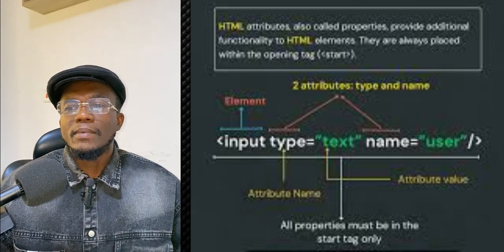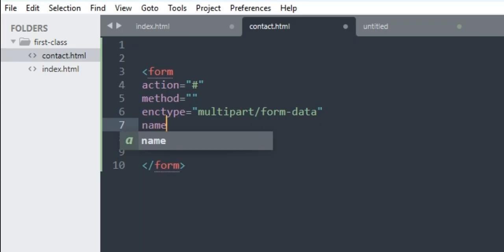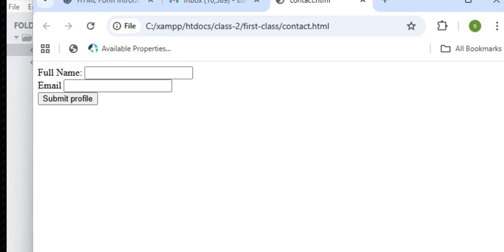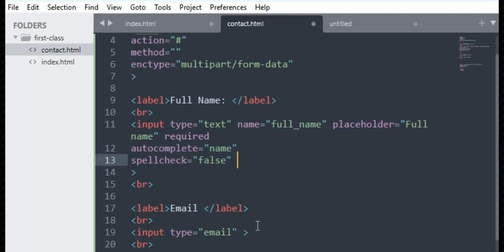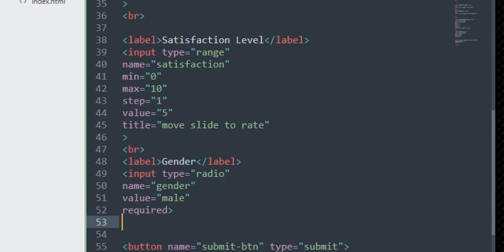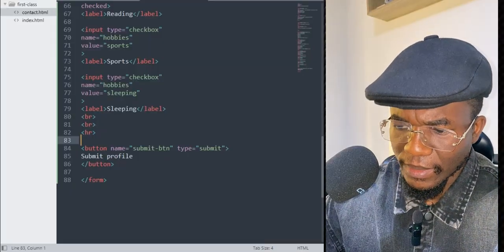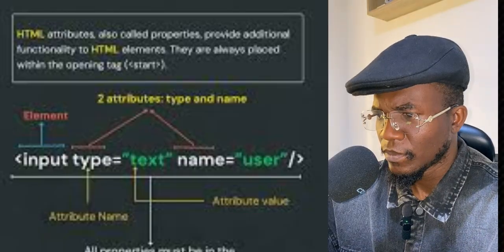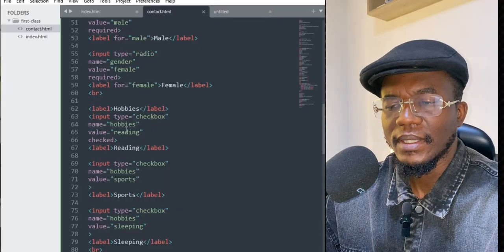HTML Forms in HTML | Essential Form Tags and How to Use Them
In this video, you’ll learn everything you need to know about HTML forms and the essential form tags every beginner should understand.

We’ll cover how HTML forms work, where they are commonly used on websites, and how to use important tags like form, input, label, textarea, select, and button.

HTML forms are used in contact pages, registration forms, login pages, subscription forms, and many other parts of modern websites. This lesson will help you build functional and user-friendly forms using pure HTML.